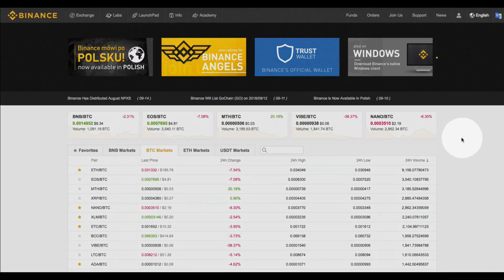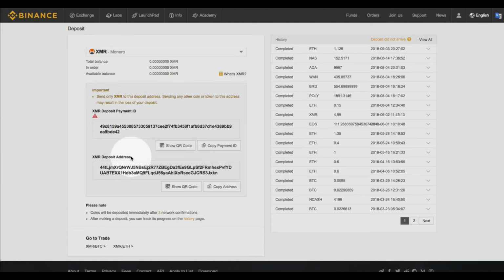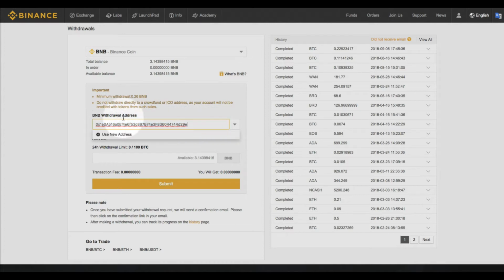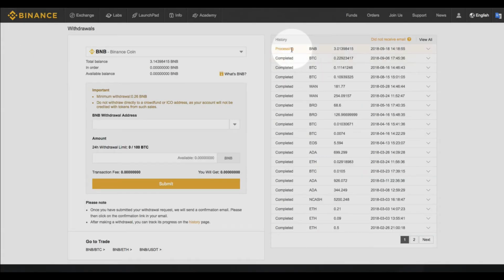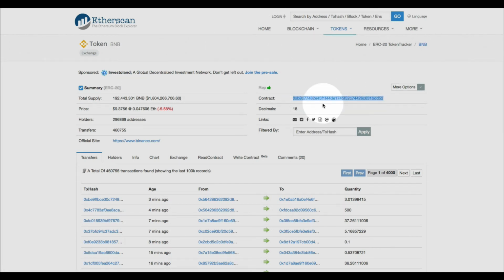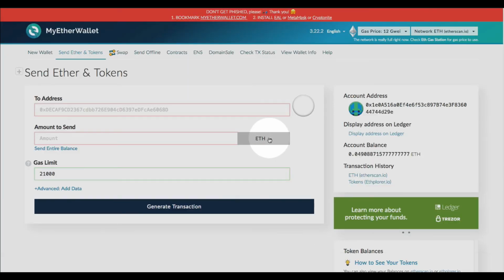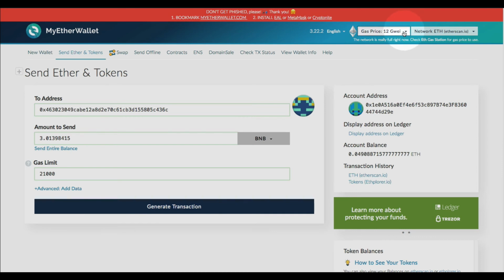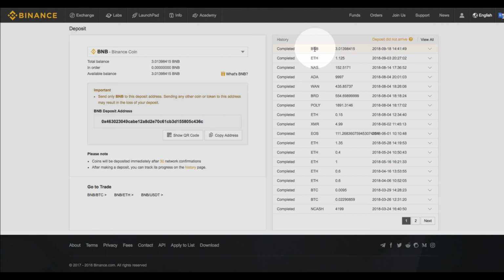Binance - Withdrawal and Deposit Tutorial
How to withdraw and deposit on the Binance exchange, including some pointers for dealing with ERC20 tokens.

TIP JAR:
BTC: 15cHc2GgAbKpRNHezPMeFJpfZ2G5dHMoPq
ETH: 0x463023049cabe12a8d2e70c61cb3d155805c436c